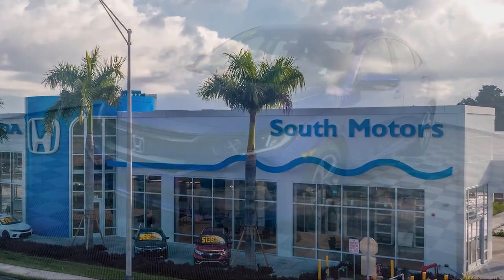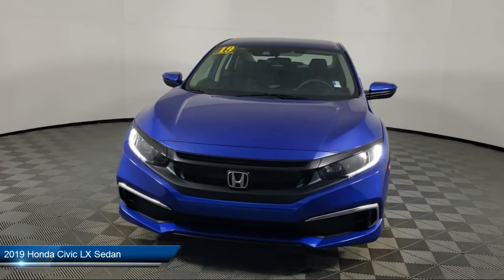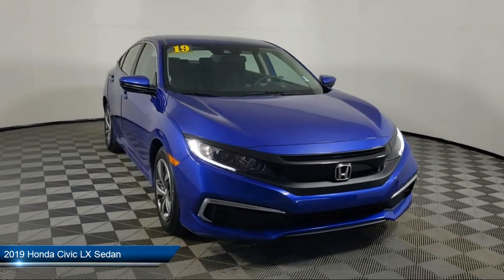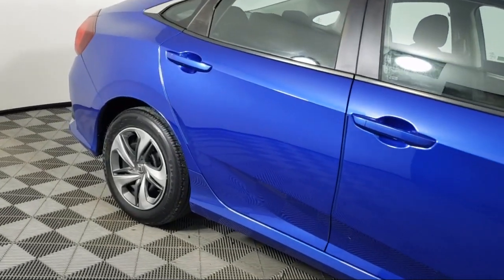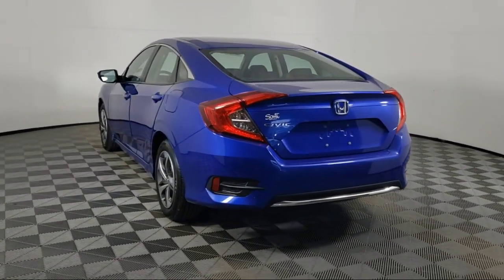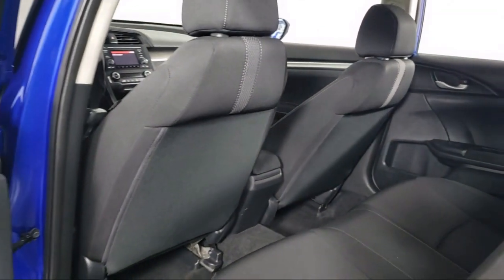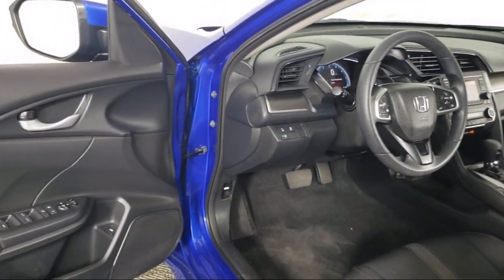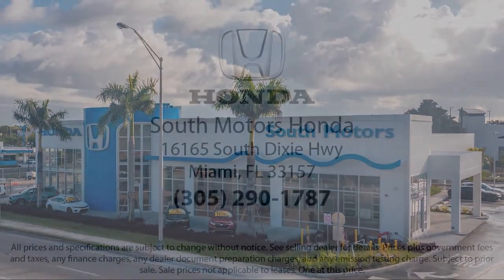2019 Honda Civic LX Sedan For sale in Miami Pinecrest Kendall Palmetto Bay Cutler Bay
2019 Honda Civic LX Sedan Stock Number: 6H051166A Vin:2HGFC2F69KH575867.